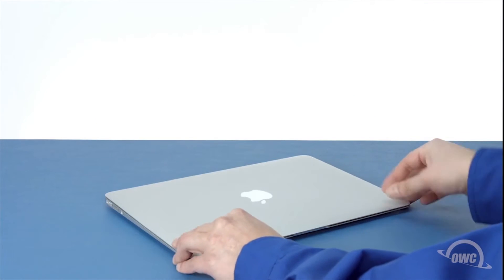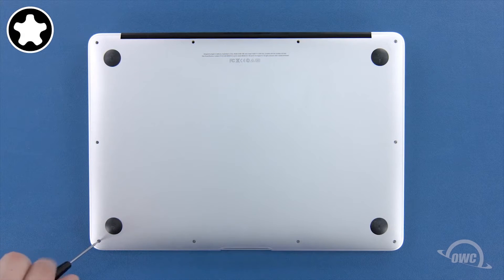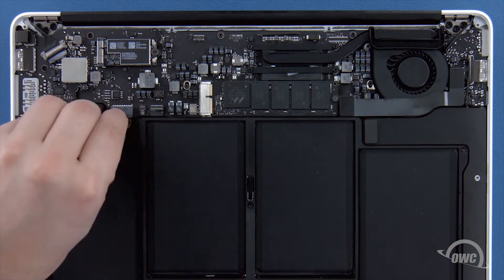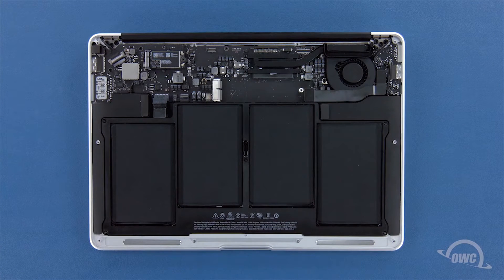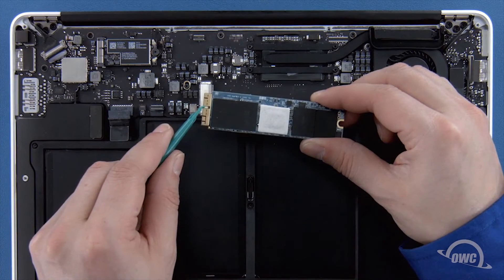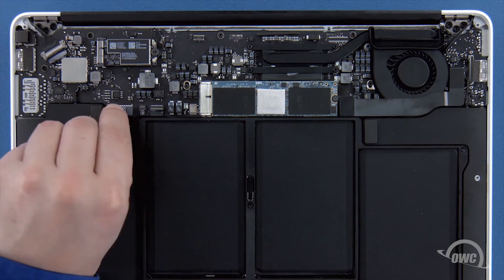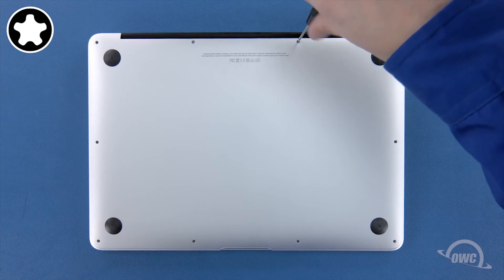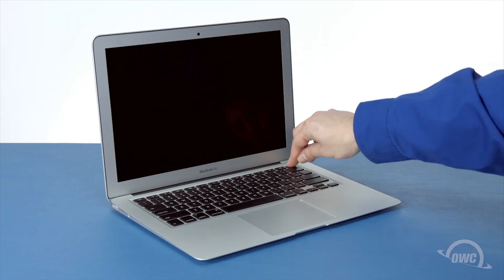OWC Aura SSD – How to Install in a 13" MacBook Air | Full Compass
OWC's Aura SSD provides up to nearly 8x the capacity of factory SSDs while offering faster performance, functionality, and reliability. Whether you own or are considering a 2010 or 2011 base model 11" MacBook Air with a 64GB Solid State Drive or the top of the line 13" model with a 256GB SSD, OWC's Aura SSD offers higher speed than the factory SSD. Get up to 275MB/s speeds and up to 8x more storage capacity than factory options with your 2010 MacBook Air. And get up to 507MB/s speeds and up to 8x more storage capacity than factory options with your 2011 MacBook Air.